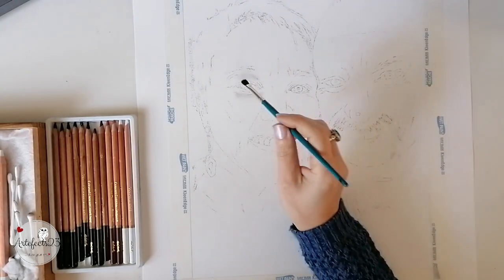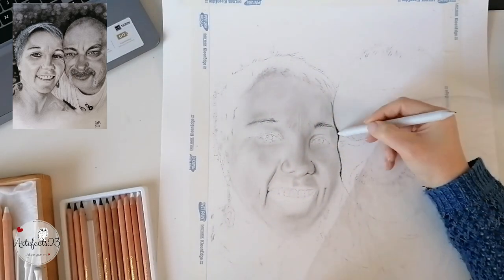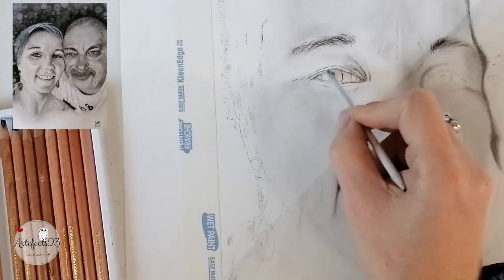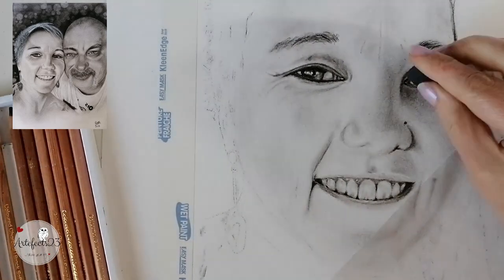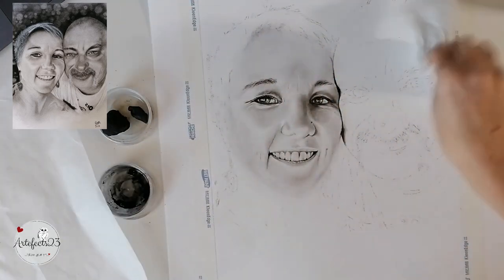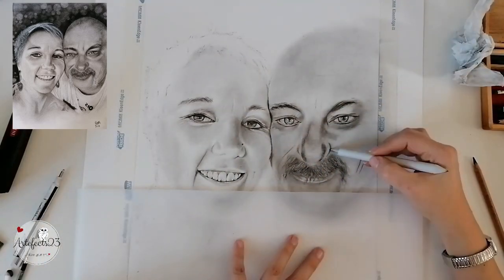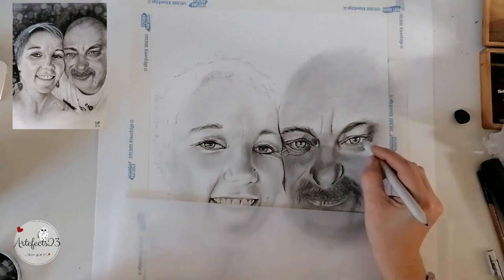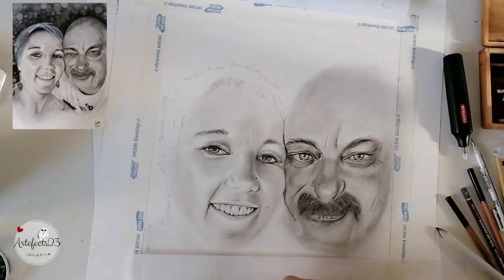Charcoal Tips & Tricks & Drawing a Portrait in Charcoal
Today I’m showing you how I rendered a double portrait in charcoal, plus I’ll share some of my own tips and tricks for creating a portrait with this beautiful medium.

Supplies used for this piece:
Mont Marte Charcoal Pencils
Cretacolor Charcoal Pencils
Primeart Woodless Charcoal Pencils
Koh-I-Noor White Charcoal
Vine Charcoal
Circle Stencil
Sakura Gelly Roll pen
Amedeo Mixed Media A3 paper pad

I hope you find these tips helpful in your daily art endeavors.

For a full list of all the tips and tricks mentioned in this video, leave me a comment in the comment section :)
or DM on Artefects23 Facebook or Instagram.